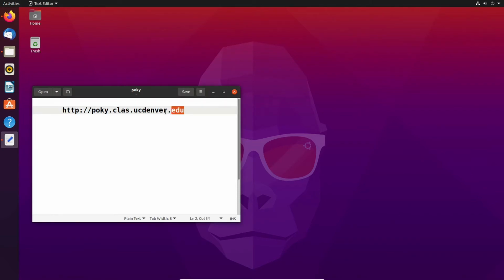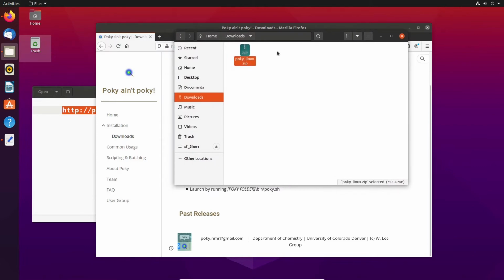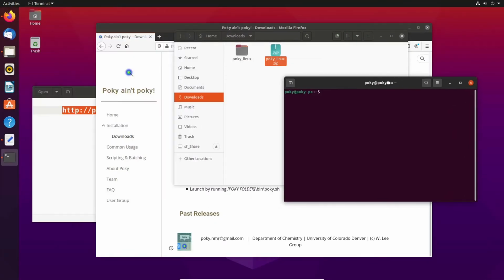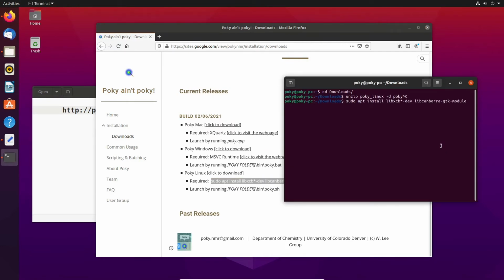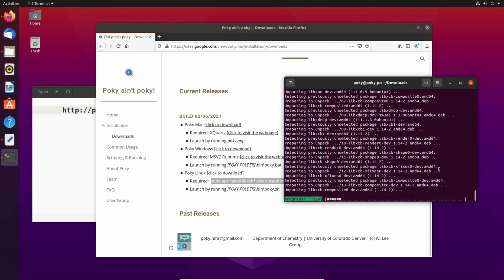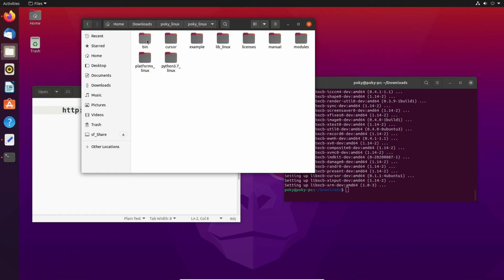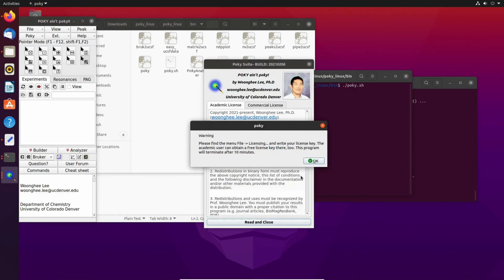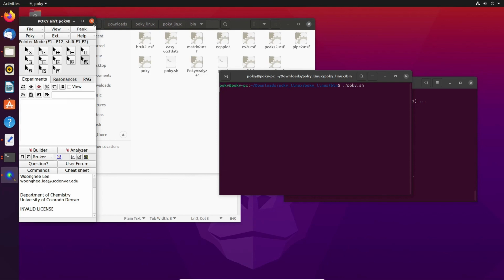Poky Installation on Linux (Ubuntu 20.04)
In this video, you'll see how you can install Poky on Linux. We'll use Ubuntu 20.04 for this demonstration. There are some required libraries you need to install. Copy and paste this line in the terminal: "sudo apt install libxcb*-dev libcanberra-gtk-module". Extract poky_linux.zip and run poky_linux/bin/poky.sh to launch Poky.